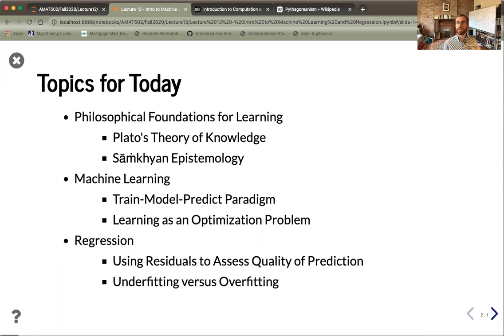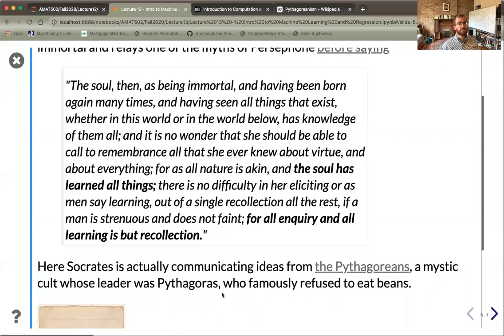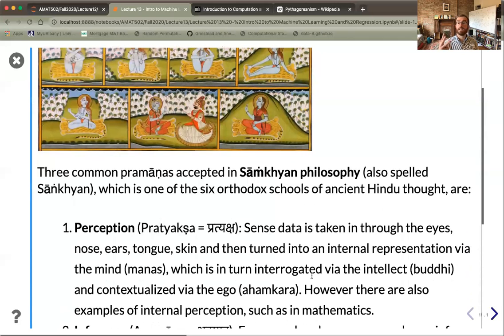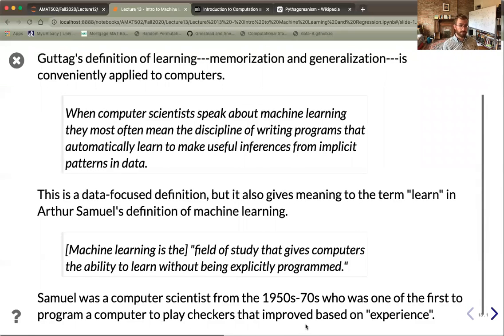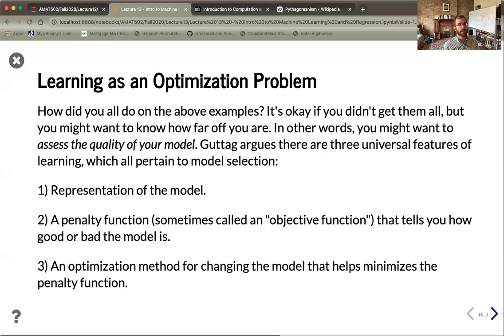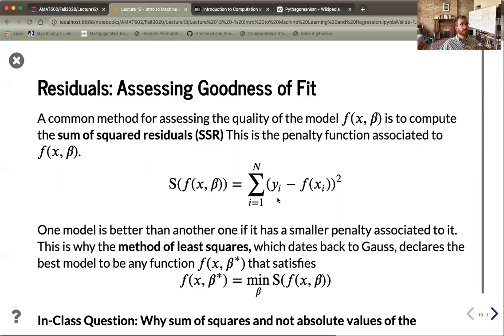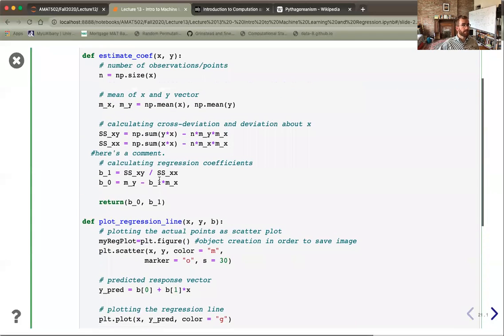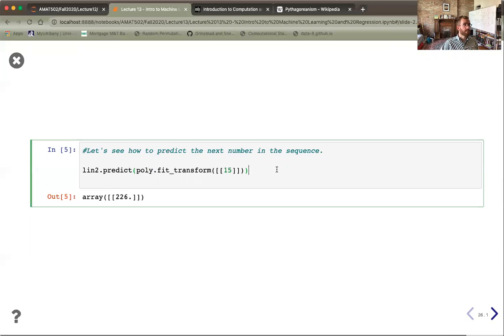AMAT502 Lecture 13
Introduction to Machine Learning and Regression. Philosophical Foundations of Learning: Plato versus Samkhya. Guttag's Train-Model-Predict paradigm for machine learning. Regression via Pandas.